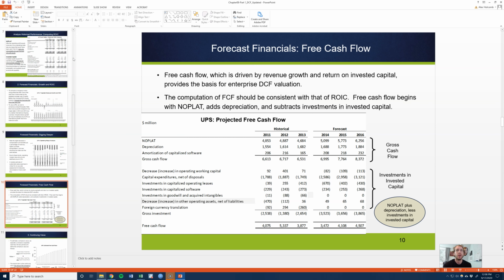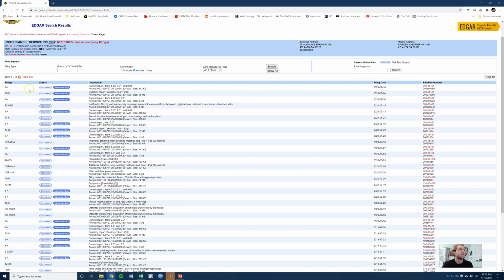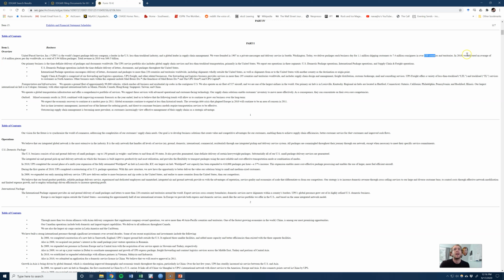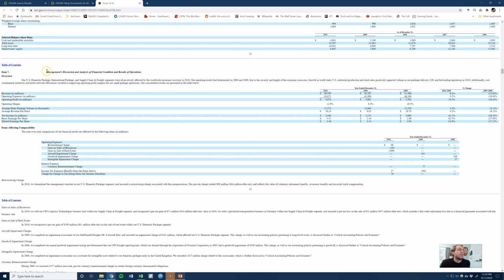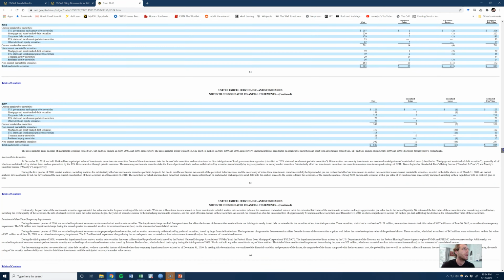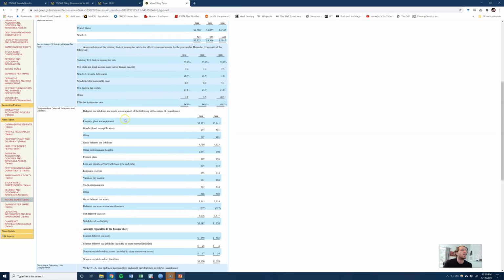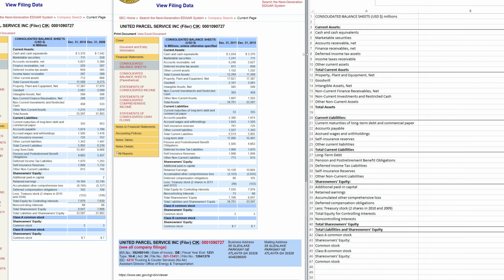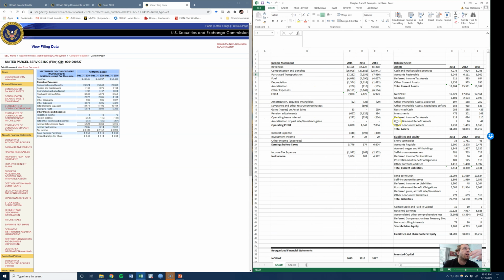UPS DCF Valuation: Historical Financial Data | Chapter 8 Part 1 (Firm Valuation and Analysis)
Part 1 of this example DCF model for UPS demonstrates where we would go to find the historical financial data for the firm, and how we would go about interpreting and incorporating that data into our model. This is by far the longest step in our modeling process and the most likely place for us to make errors.